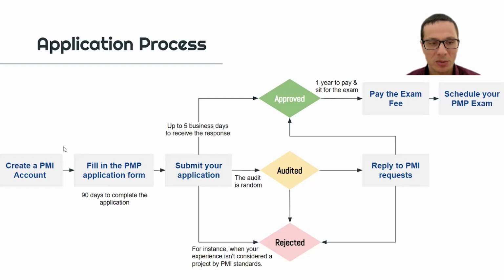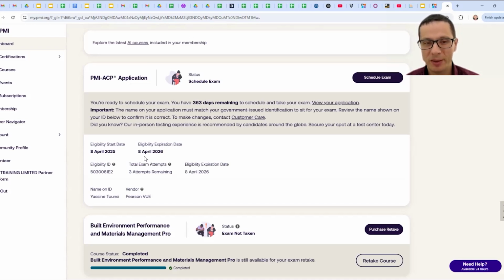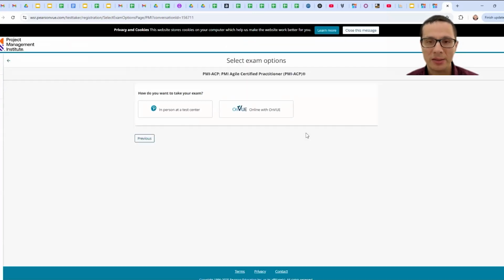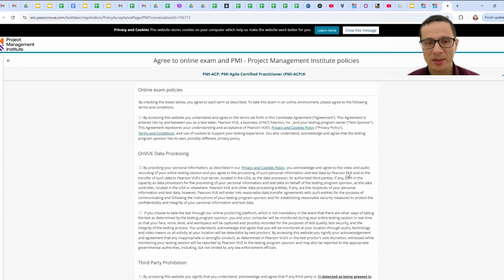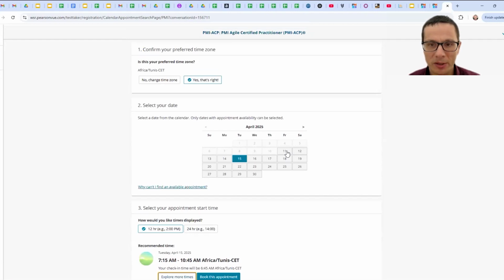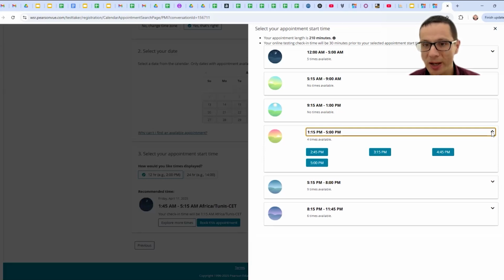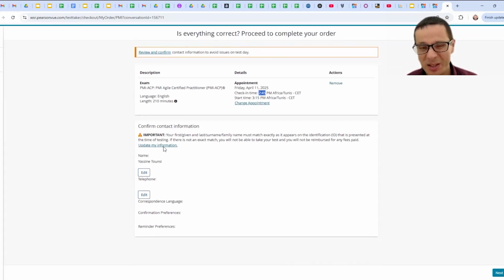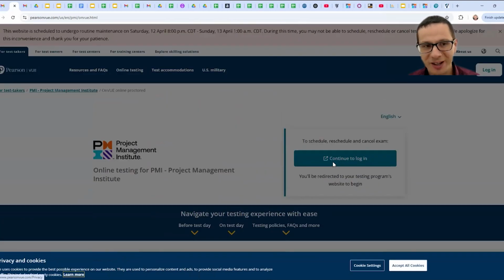How to Schedule your Exam (PMP, CAPM, PMI-ACP, PMI-CP, etc.)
Ready to take your PMI certification exam but not sure how to schedule it? This step-by-step guide walks you through the entire process—from logging into your PMI account to selecting your exam date and choosing between in-person or online options.

✅ Applies to PMP, CAPM, PMI-ACP, PMI-CP, and more
✅ Clear instructions for online and test center exams
✅ Tips to avoid common scheduling mistakes